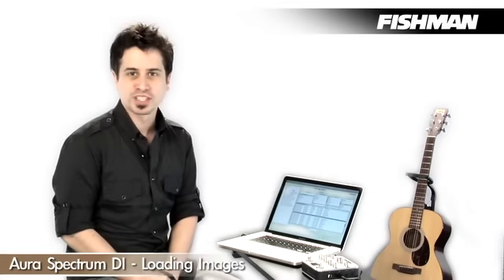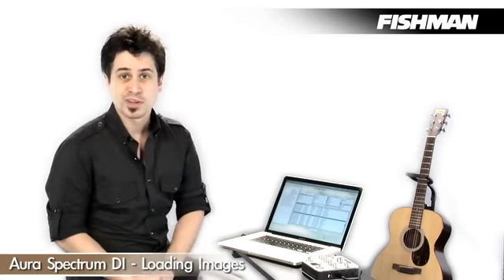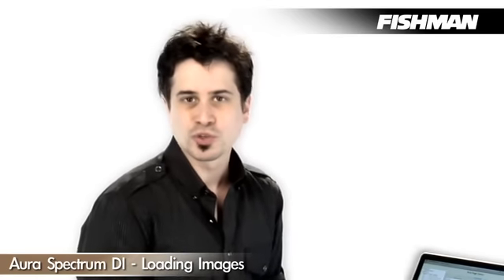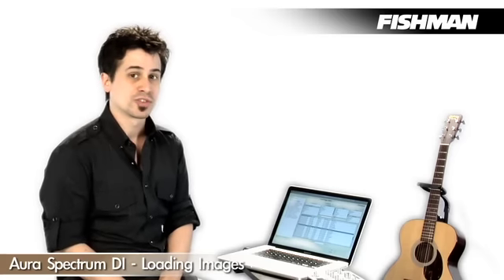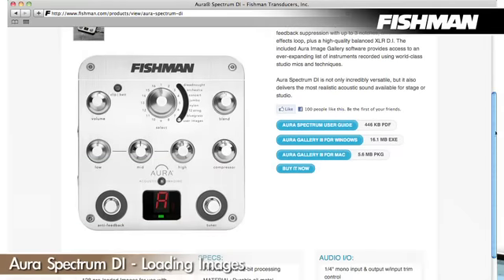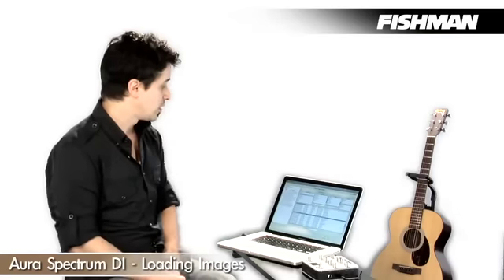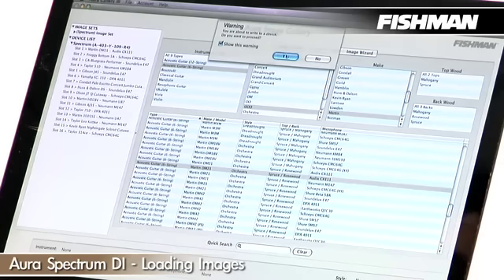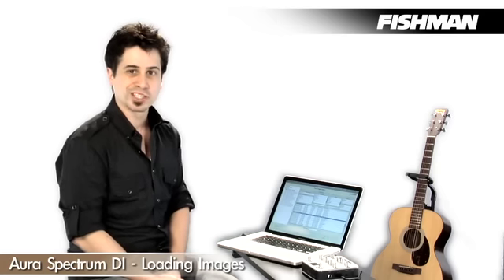Fishman Aura Spectrum DI Image Gallery Software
Aura Spectrum DI is the complete tone solution for the acoustic musician featuring award-winning Aura Acoustic Imaging technology that restores a studio-miked sound to your undersaddle or soundhole pickup.

Housed in a professional quality all-metal case, Aura Spectrum DI features a 3-band EQ, one-knob compressor, automatic feedback suppression with up to 3 notches, chromatic tuner, effects loop, plus a high-quality balanced XLR D.I. The included Aura Image Gallery software provides access to an ever-expanding list of instruments recorded using world-class studio mics and techniques.

Aura Spectrum DI is not only incredibly versatile, but it also delivers the most realistic acoustic sound available for stage or studio.

To learn more about the Fishman Aura Spectrum DI Pedal, please